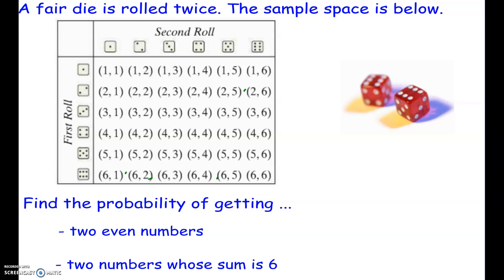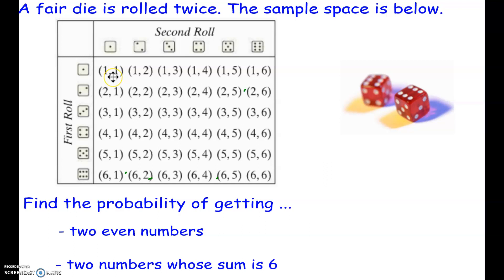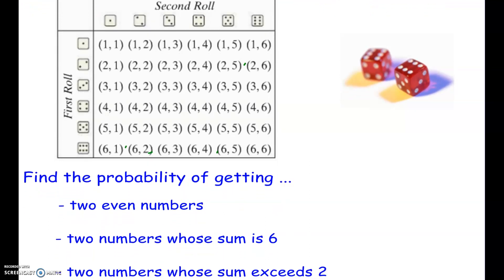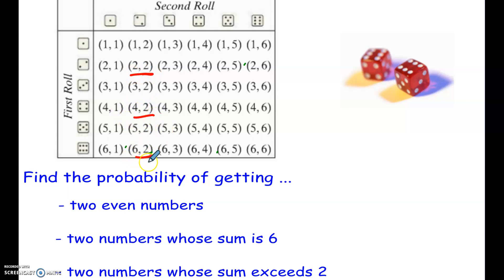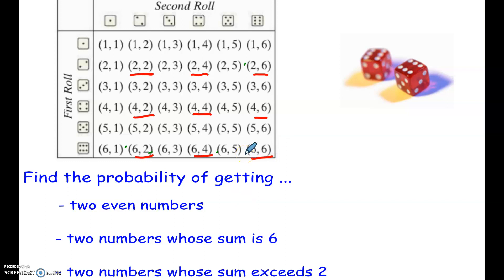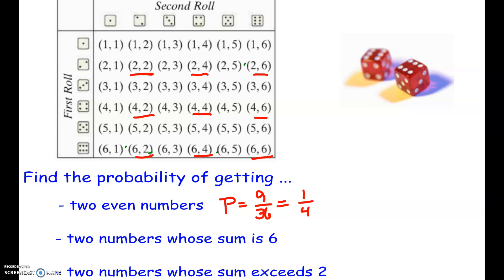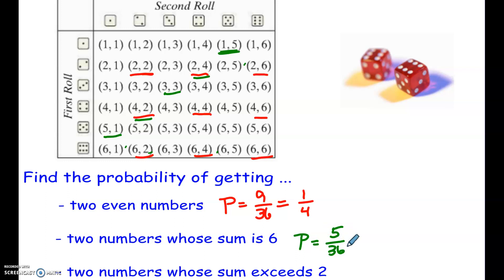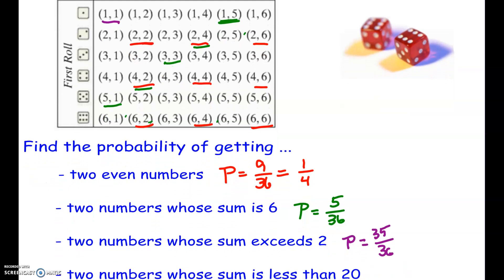Probability - Rolling a Die Twice